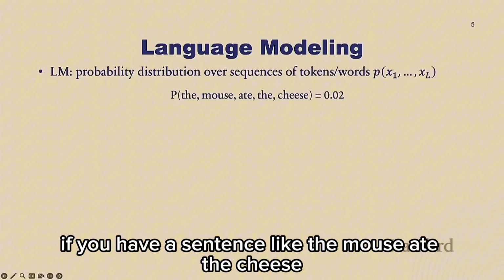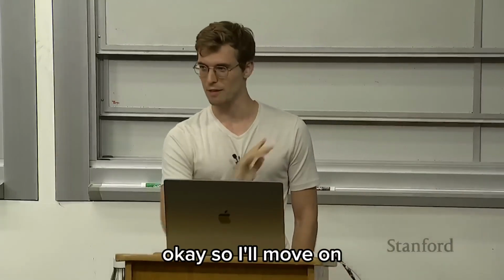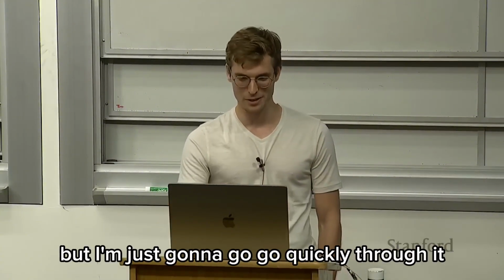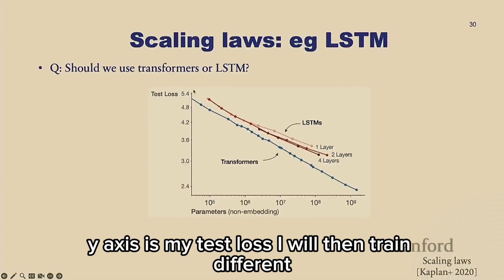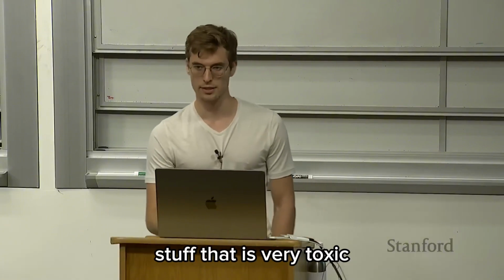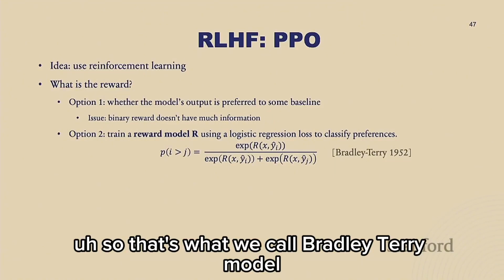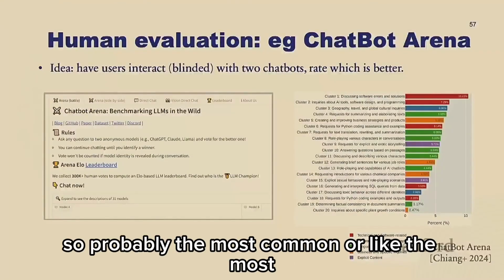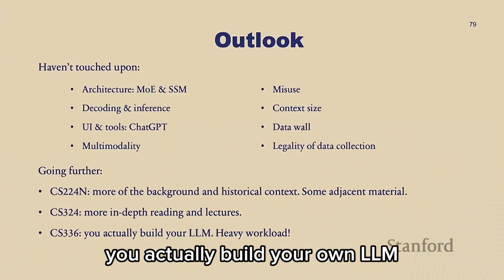ngày 2 tháng 8, 2026